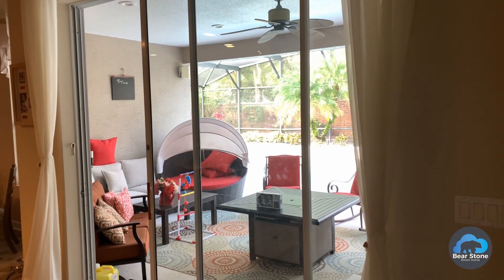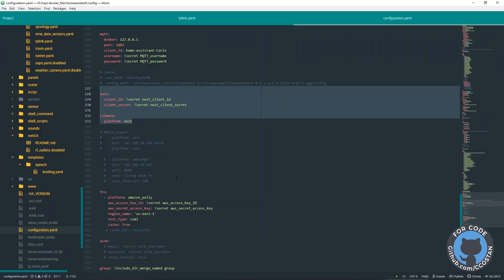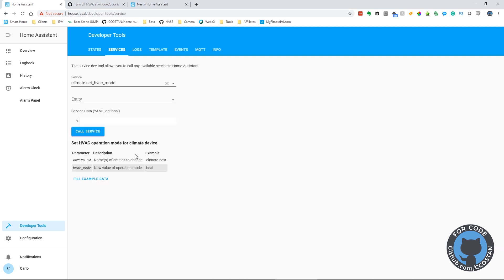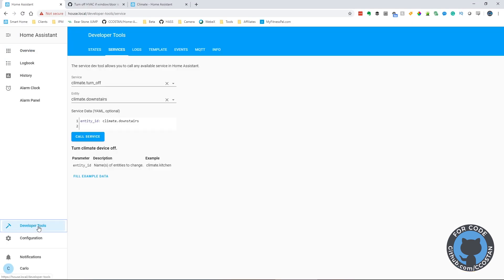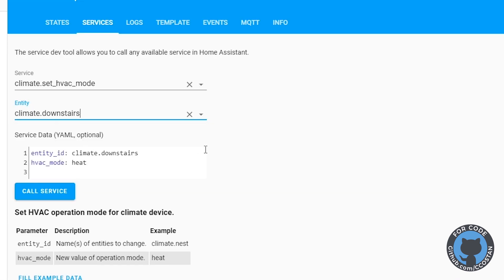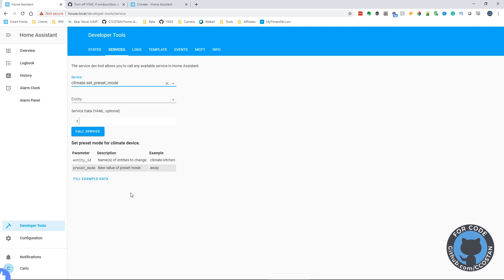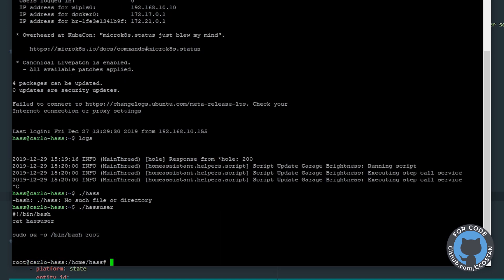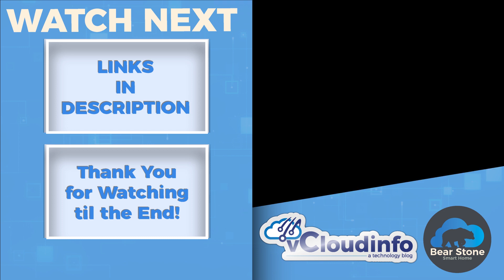Automating Window Alarms in Home Assistant!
Sometime around Home Assistant Release 0.96, my favorite Nest automation broke.  The automation, which saved me tons of money, would turn off the first floor Nest Thermostat whenever the alarm system reported to Home Assistant that a window or door was open for more than 5 minutes.  This was great in the Spring and Fall when we like to open up the doors to bring some fresh air into the house.  I wouldn’t have to worry that the Air Conditioner was running while the windows were open.

The breaking change was a modification to the service call that controlled the thermostat.  The old one which was climate.set_operation_mode was changed to climate.set_hvac_mode & climate.turn_off.  These two changes were easy enough to make but it was something that slipped my mind when I had done my upgrade.   In the video below, I go through the process of understanding what services are available for your devices and a look at how the UI can be used to better understand the YAML behind it.

The automation at its core should be pretty easy to understand.  It requires you have a way to monitor the openings of the house.  In my case, we are using the alarm system that was DIY’d from my old alarm but could easily be adapted to Wyze sensors, Zwave or anything else.  Then it’s just a matter of tracking the time and then controlling the thermostat.

When the thermostat is turned off, we also make an announcement via the TTS system to let everyone know to enjoy the fresh air.  Then when all openings are closed, we put the Thermostat back into auto mode.

This works great for my set up and is a great automation to have in your home that just works in the background.  Truly adapting to the home as environmental changes occur. This is Smart Home level stuff. ;)

Parts List:
Nest Thermostat
Wyze Sensor kit
Example ZWave sensor